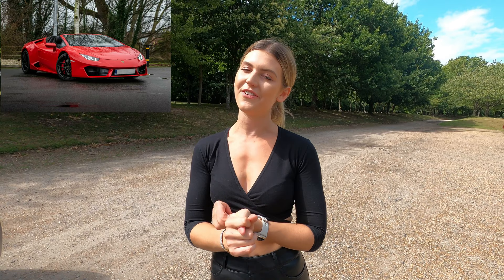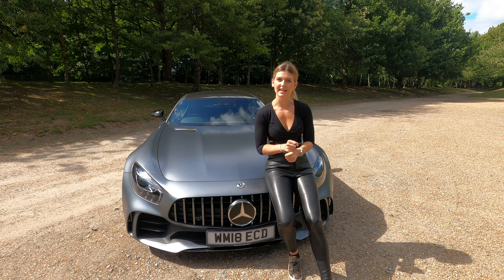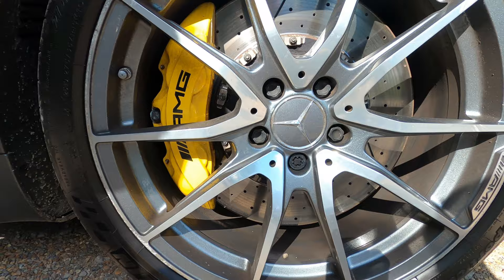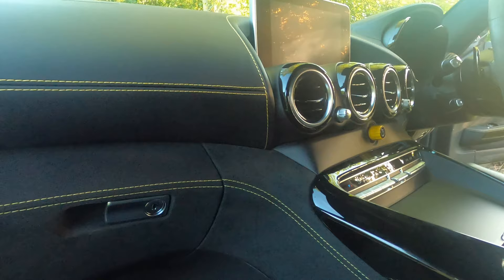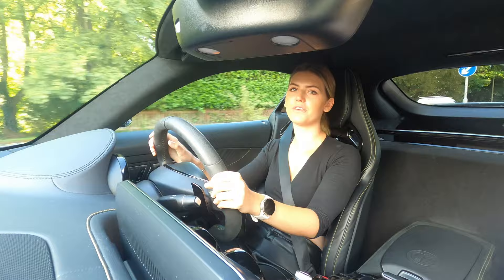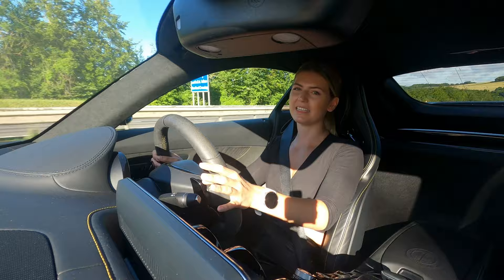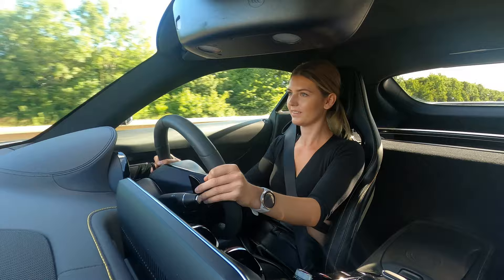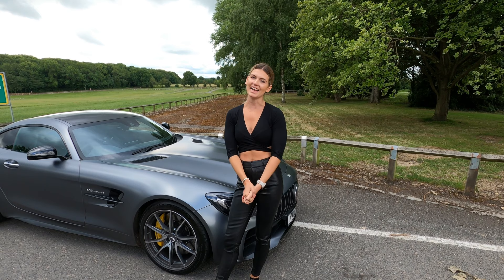I get my hands on a MERCEDES-AMG GTR!!!😱🔥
A massive thank you to Prestige Car Hire for letting me loose in this absolute BEAST of a car!! Launch control starts and all the thoughts and feels!

They have an amazing JULY OFFER, if you hire any car on their fleet for 3 or more days you'll get one day free! Use code 'ESMEE' to redeem 😘